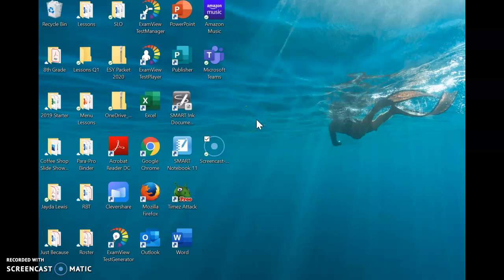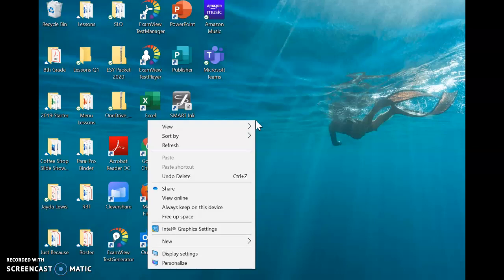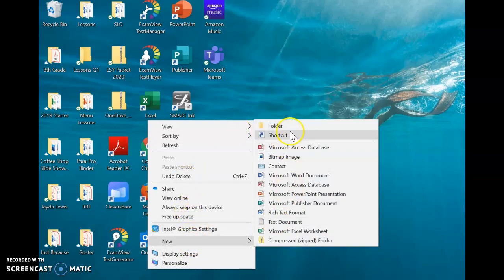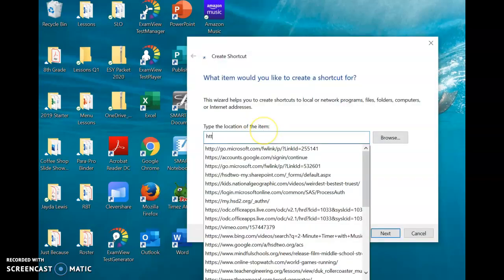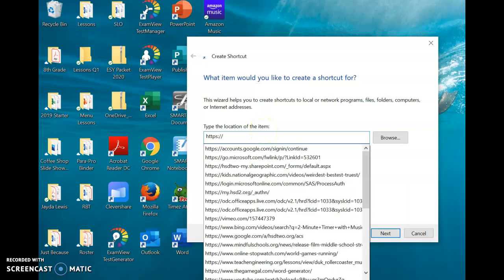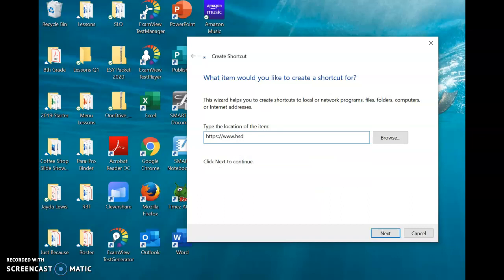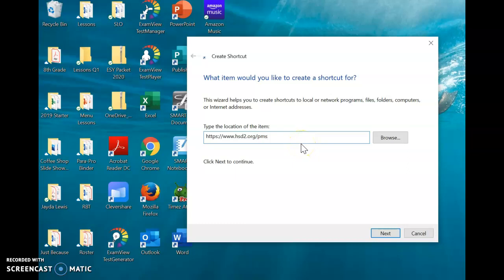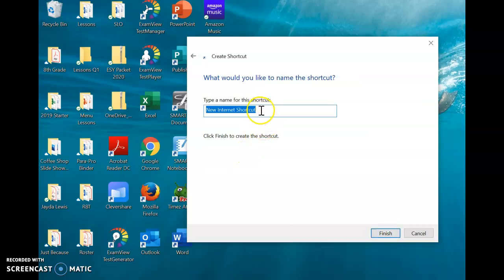Create Panorama Short Cut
How to creat short cut on desktop for easy access to Panorama Home page.